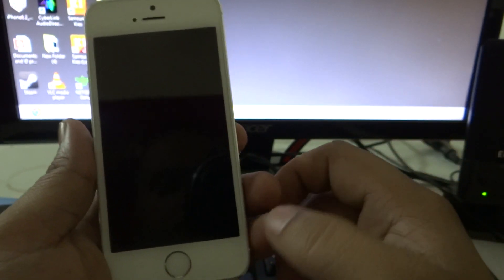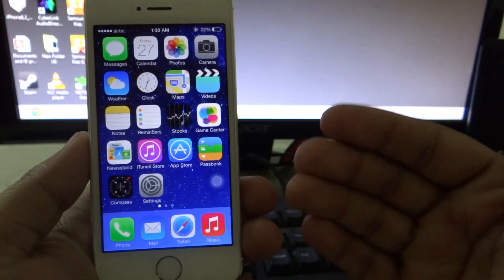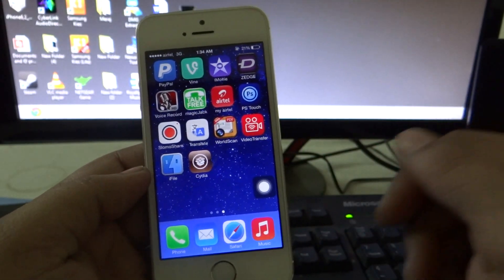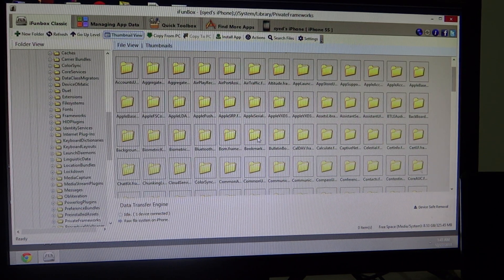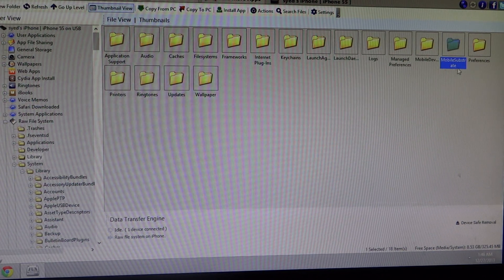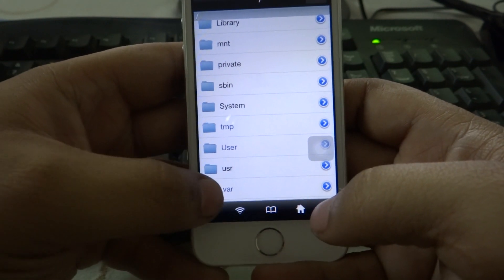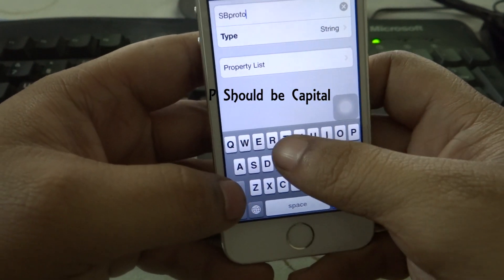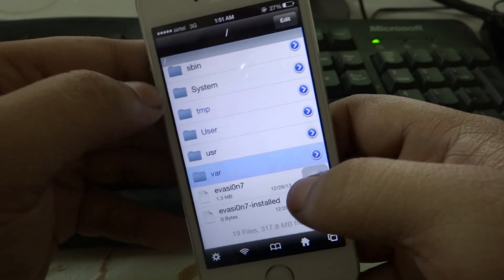How To Enable Hidden Settings On iPhone5s,iPad Air,iPad Mini 2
I am not responsible for the Brick of ur device. Even if u device is bricked u can go to DFU mode and restore ur device. Before doing this tutorial u should backup ur device.
Do share my Video if u found it simple and easy.Thanks